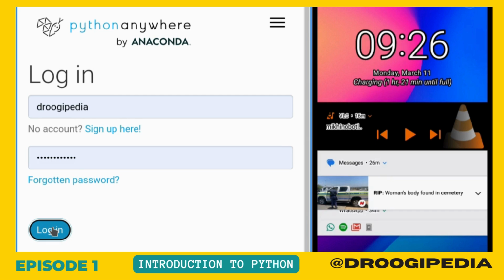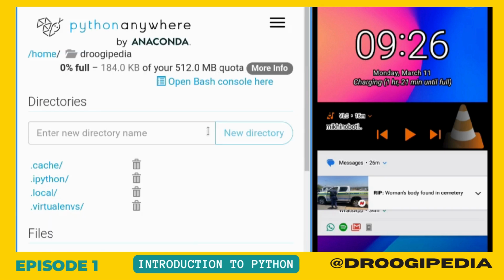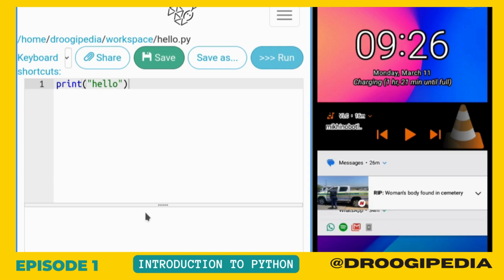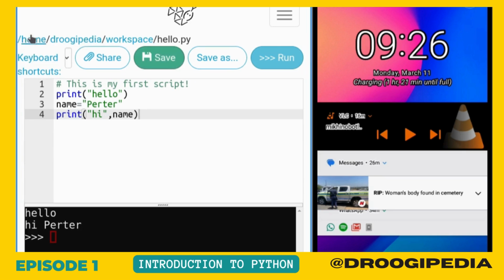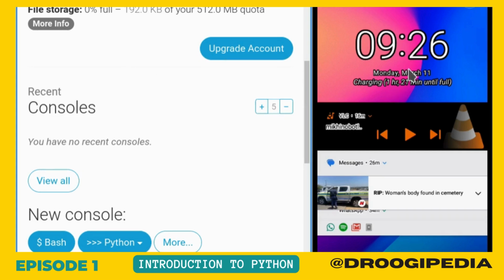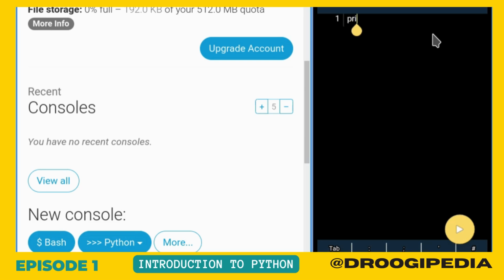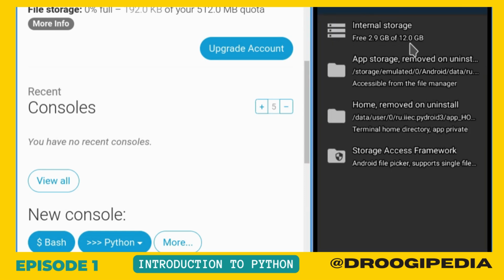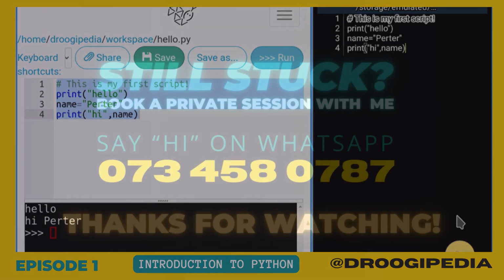Episode 1: Introduction to Python - Droogipedia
Episode 1: Introduction to Python:
- What is Python and why learn it?
- Setting up your Python development environment.
- Writing your first Python program (Hello, World!)
We use the following applications in this series:
We all have that innate desire to learn and grow. Maybe you long to delve into the fascinating world of coding and unlock the power of Python programming. Perhaps you wish to improve your communication skills to navigate life's complexities with greater ease. Or maybe you want to explore personal development strategies to build resilience and navigate challenging situations. Whatever your learning goals may be, Droogipedia is here to help you embark on this exciting journey, "bietjie bietjie."